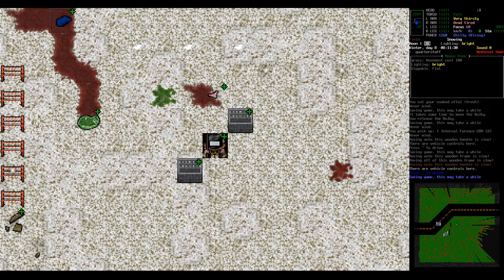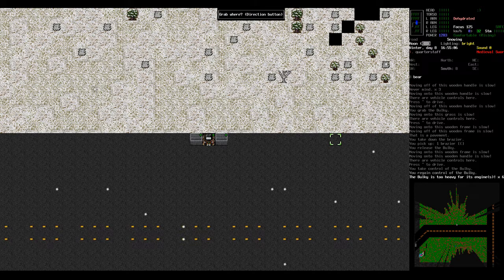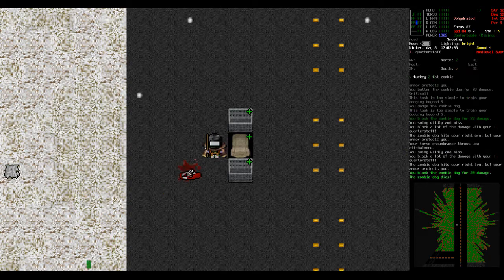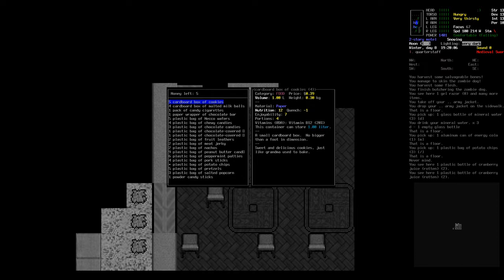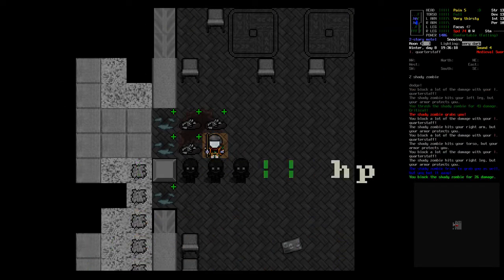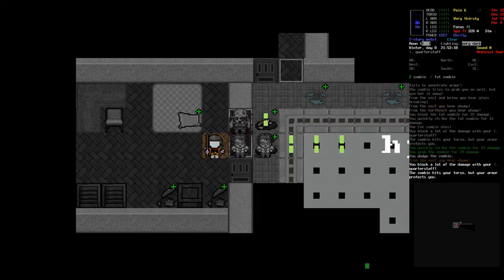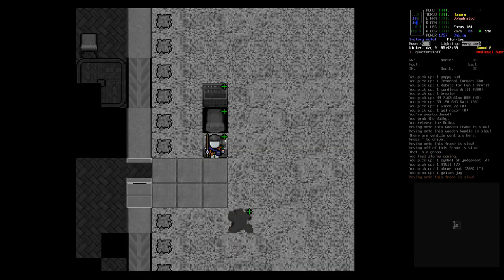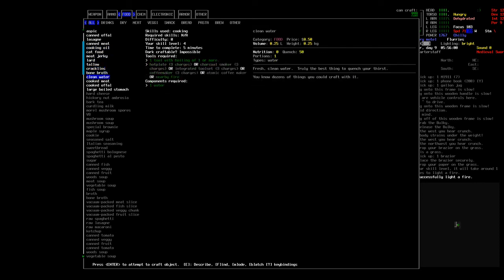Let's Play Cataclysm DDA - Season 2 - 33 - Quick Stop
In my Cataclysm DDA second Let's Play, we will explore the post-apocalyptic wasteland of New-England with a focus on getting mutated by any means necessary, to check out the different mutation paths whenever we get a chance.
This Ascii or Tileset based survival Rough-Like being one of the most detailed Games I know quickly became one of my all-time favorites.
I picked this Game up again and again over the years and I hope that my gameplay will convince you to pick it up yourself. But be prepared to lose a lot of characters to "FUN", because this game is permadeath.
The Version I play here is an experimental build and a little ahead of the stable version 0.C I recommend you to download.
Please note, that I start a new playlist every time I update the Game, so runs in different builds are separated, since even the experimental builds can differ greatly.

I hope you enjoyed the video and I also hope that you will find what you are looking for further down in the description, but please let me first ask you to write a comment, if you disliked something about the video or if you have a complaint about the video quality. If I don't know the problem I can't fix it.
All constructive criticism and advice is welcome and hoped for.

(At the Time of the Video not capable of streaming)

|  Short game description:
Cataclysm DDA is a Rough-like in which you try to survive in the wastelands left behind by the downfall of mankind. The game has very simplistic graphics, but a massive amount of content, just imagine a Rough-like on Dwarf Fortress level.